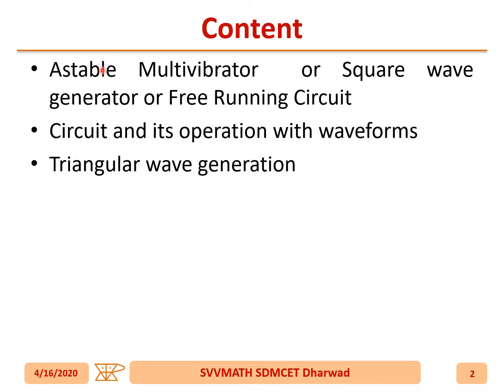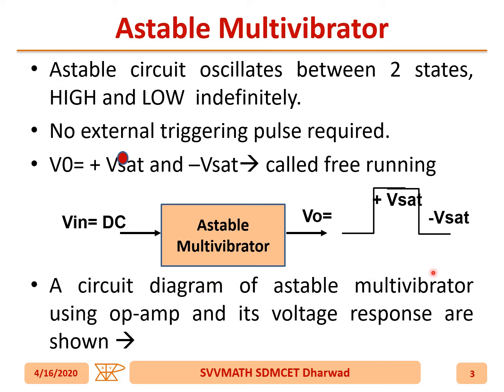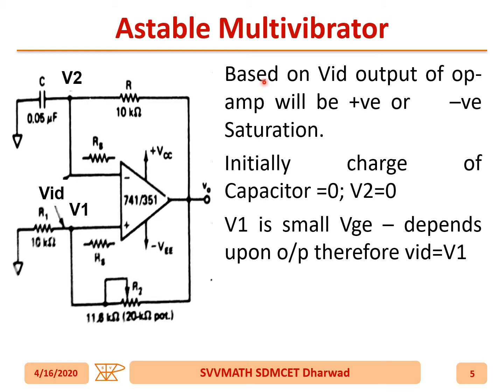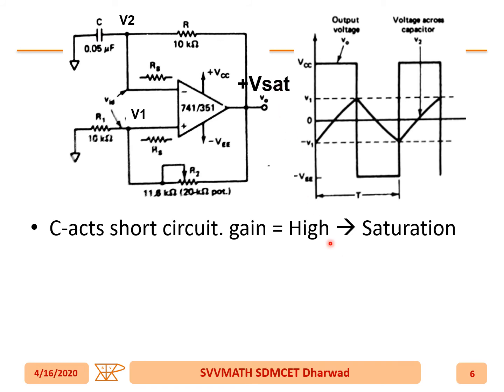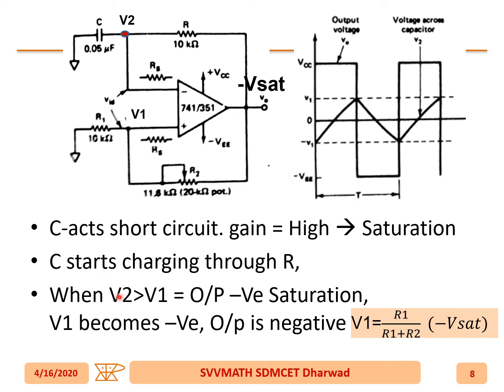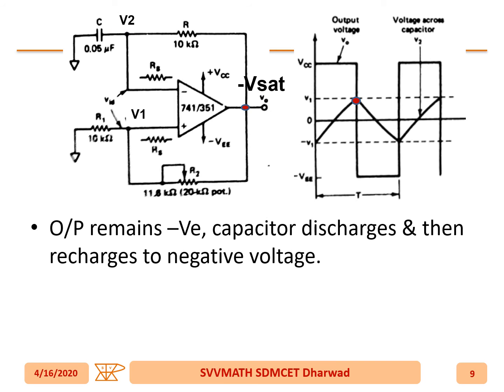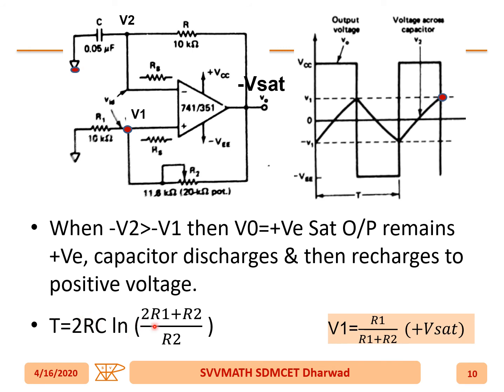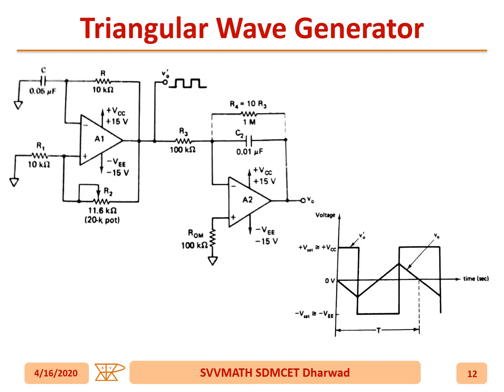Oscillator PART 2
In this Video Astable multi-vibrator using op-amp has been discussed.